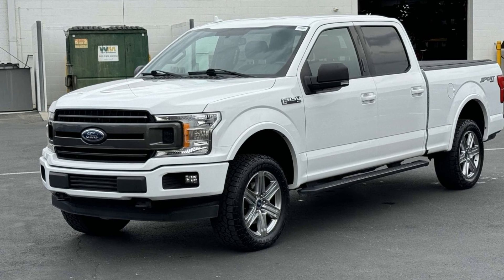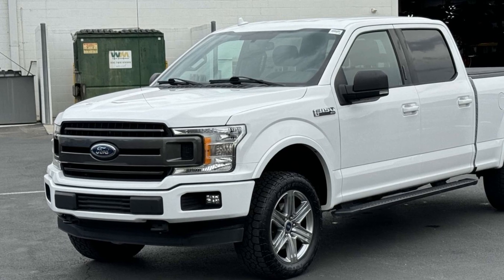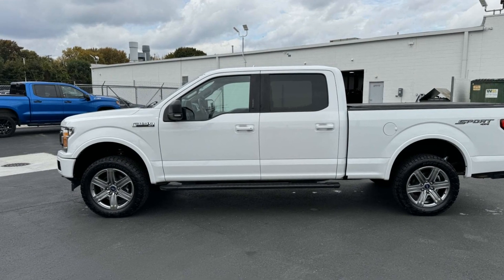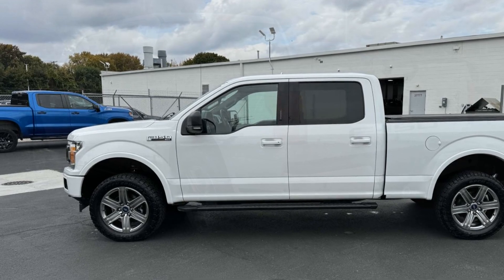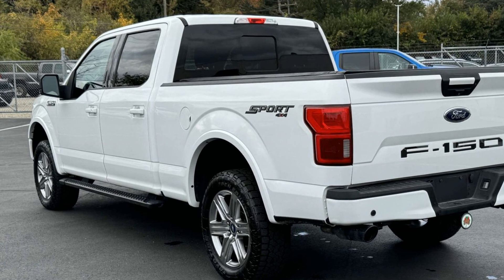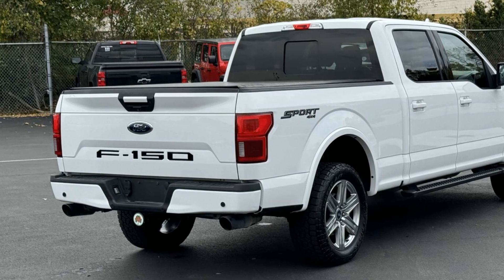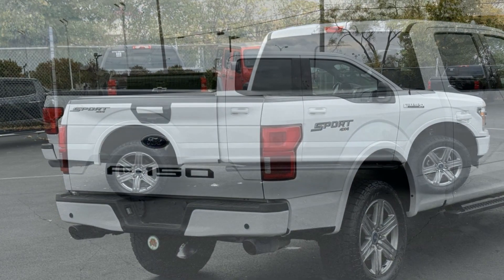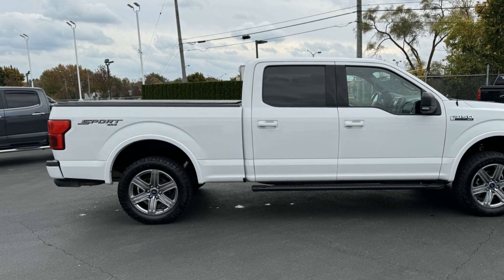2018 Ford F-150 XLT Clinton Township, Mount Clemens, Sterling Heights, Eastpointe, Saint Clair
2018 Ford F-150 XLT 1FTFW1E52JFE09442 Video

This 2018 Ford F-150 XLT 1FTFW1E52JFE09442 is full of phenomenal features such as: